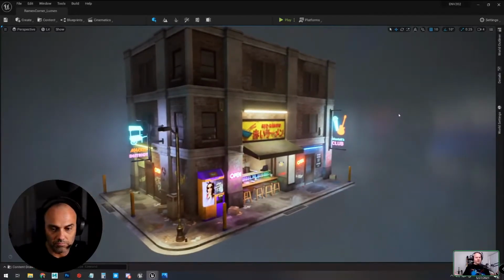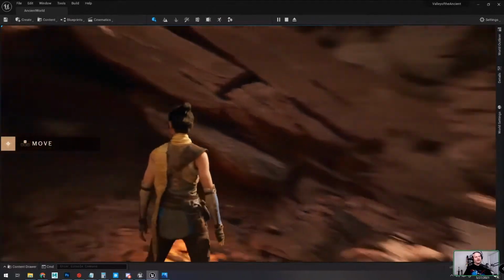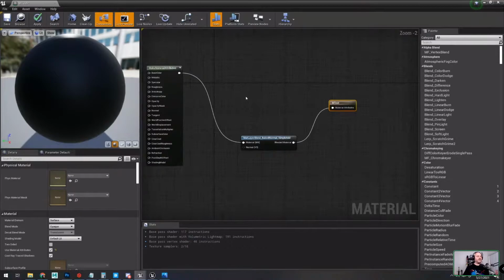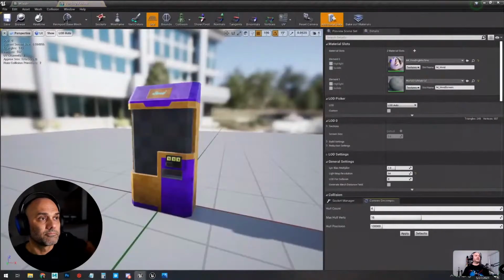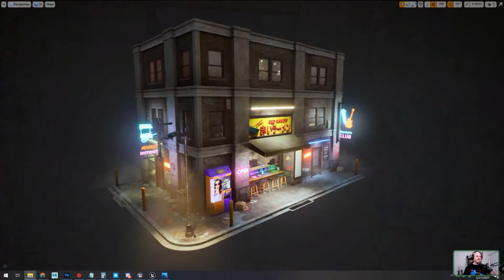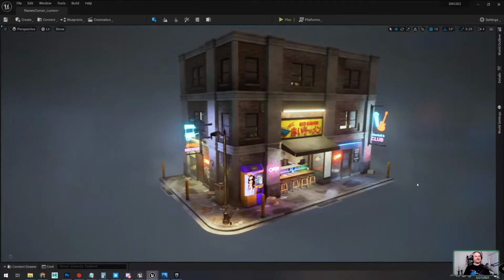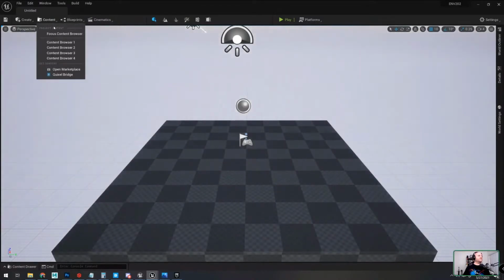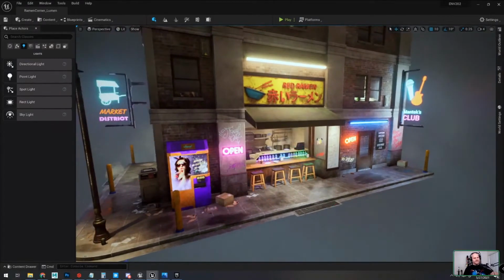WEBINAR UE5: CONVERSIÓN DE ESCENAS DE UE4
Aquí os dejamos un excelente Webinar donde John Waynick de Vertex para muestra el nuevo UE5 y cómo convertir escenas de UE4 al nuevo sistema.

Madrid, Spain